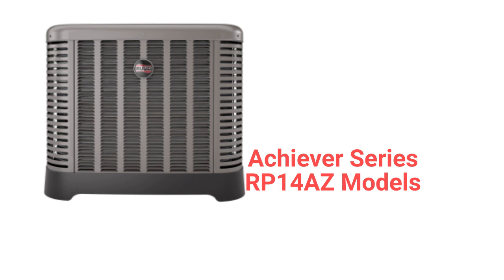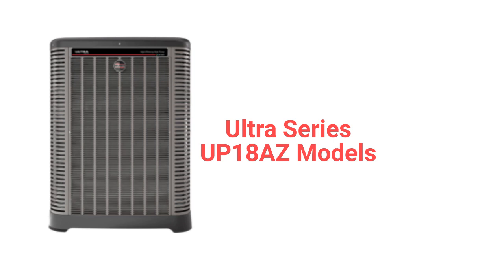HvacRepairGuy 2023 Ruud Brand Heat Pump Reviews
In this video, HvacRepairGuy reviews the 2023 Ruud brand of heat pumps. The reviews are for their Endeavor Line and include the basic Achiever Series RP14AZ models, the premium UP16AZ units, and the ultimate Ultra Series UP18AZ models.